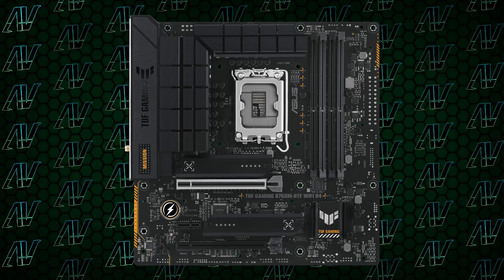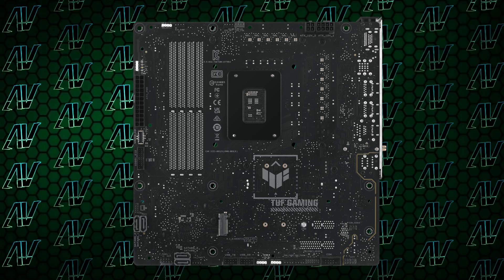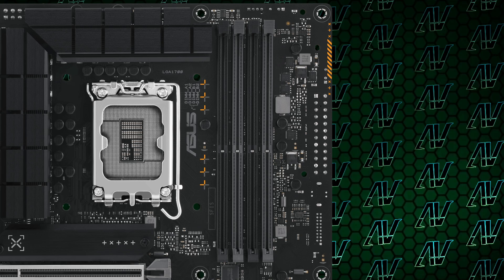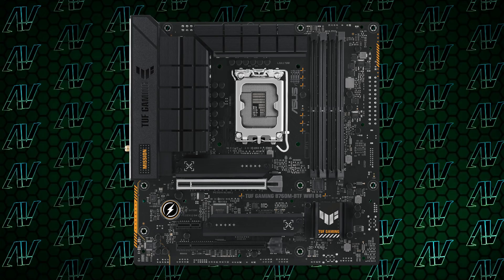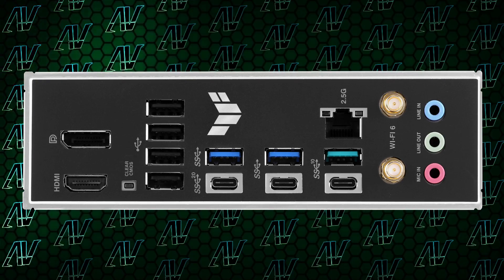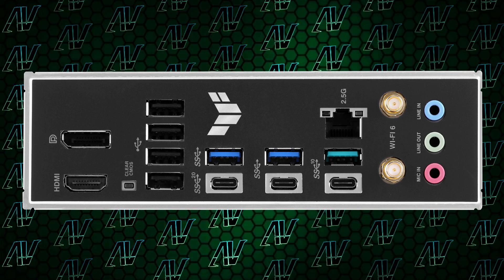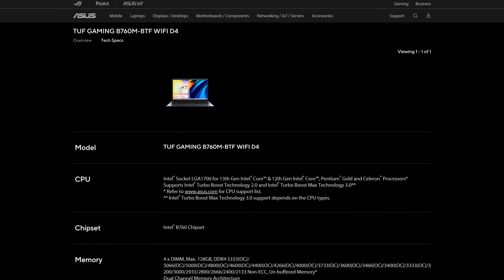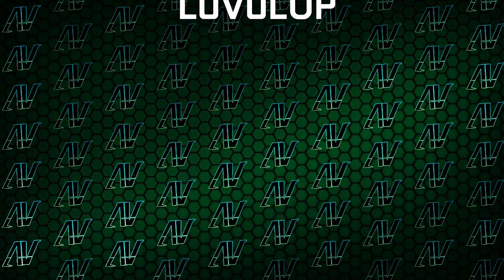What is UP With THIS Motherboard?! ASUS TUF Gaming B760M-BTF WiFI D4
Inverted motherboards might finally become a thing thanks to the ASUS TUF Gaming B760M-BTF WiFI D4! This strange ASUS B760 motherboard that ASUS just announced is actually a motherboard with connectors on the back! That means that in theory this is one of the best motherboards for cable management and for a clean PC look, as all the cables get ran at the back. But that in itself has some flaws. But how does this strange variant of the ASUS TUF Gaming B760M WiFI D4 stand up on its own merits?